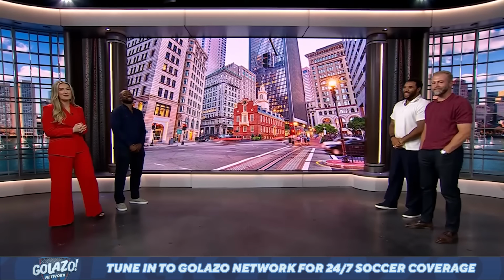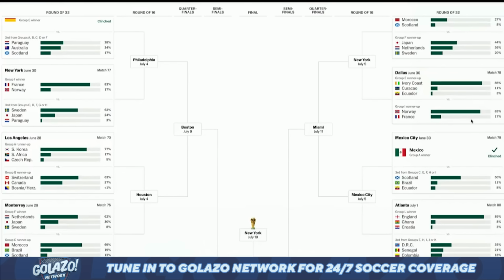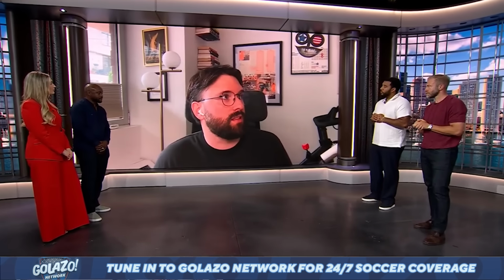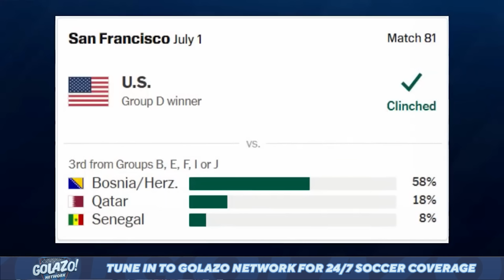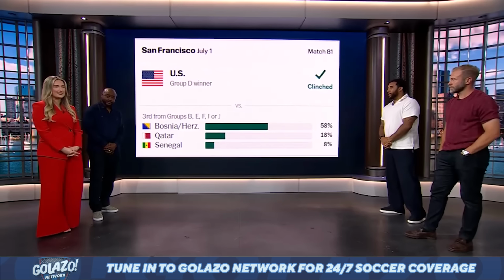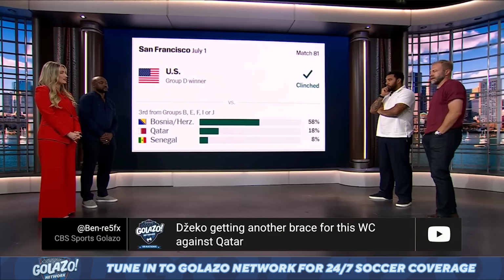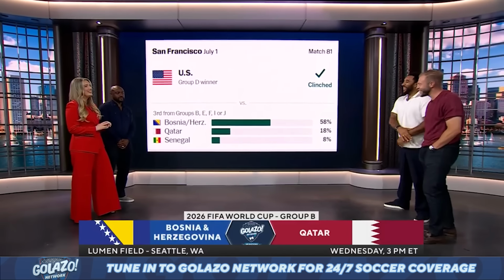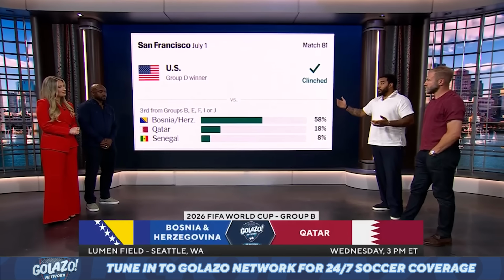USMNT Most Likely Opponents: Bosnia or Qatar | Who do we want to face?? | World Cup KNOCKOUTS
The Athletic's Ryan Best joins Golazo Matchday to break down the most likely path for the USMNT throughout the 2026 FIFA World Cup.

Home of UEFA Men’s and Women’s Champions League, UEFA Europa and Conference Leagues, NWSL, Serie A and Serie A Women, EFL Championship, EFL League One, EFL League Two and Carabao Cup, Concacaf Men's World Cup Qualifiers and W Champions Cup, US Open Cup, USL, Liga MX, SPFL and more.